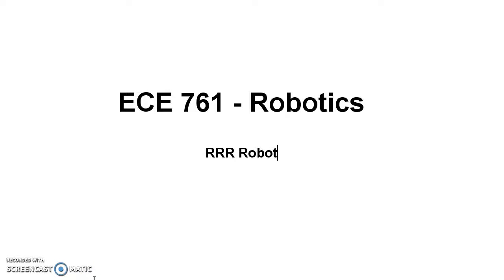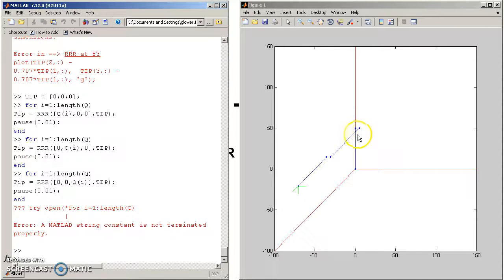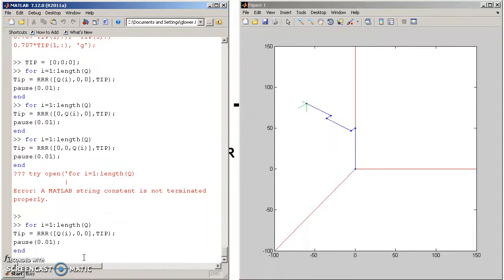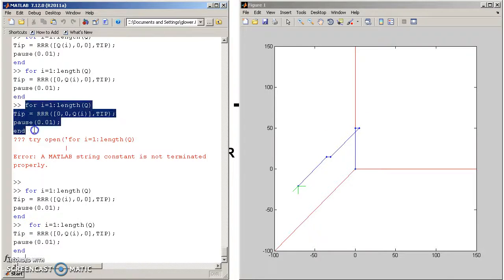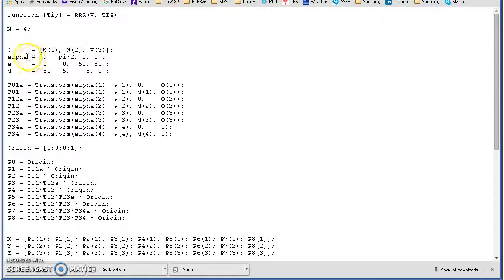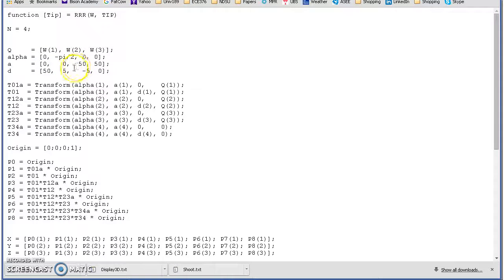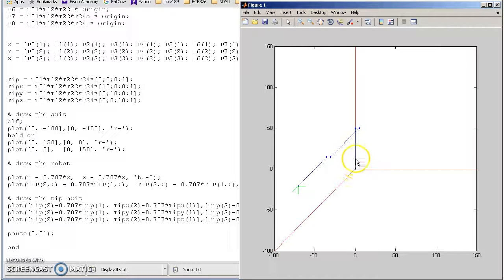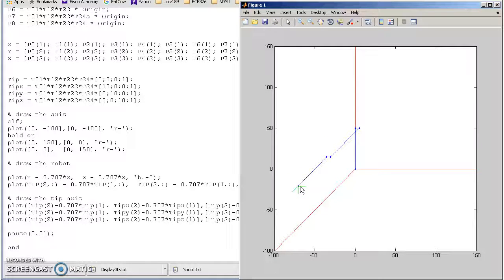761 RRR Robot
ECE 761 Introduction to Robotics.  Forward Kinematics for a RRR robot.
for lecture notes, homework sets, ect.